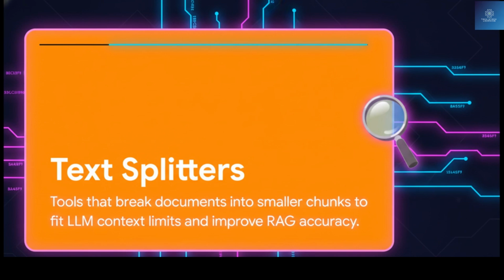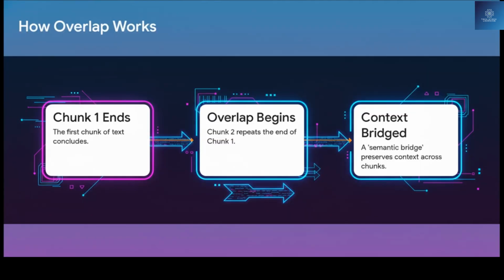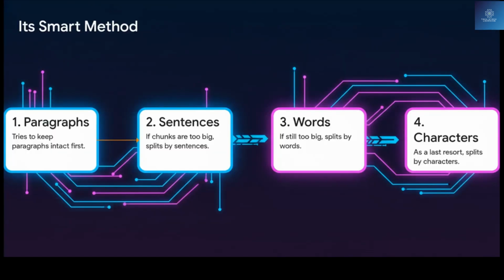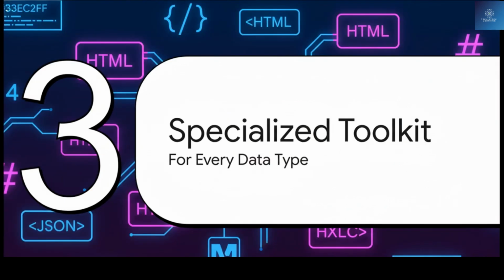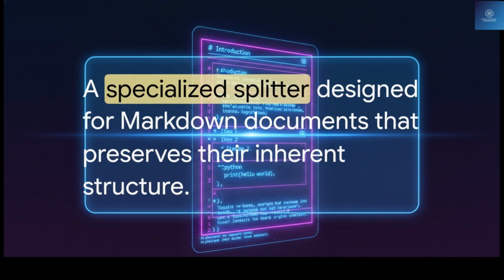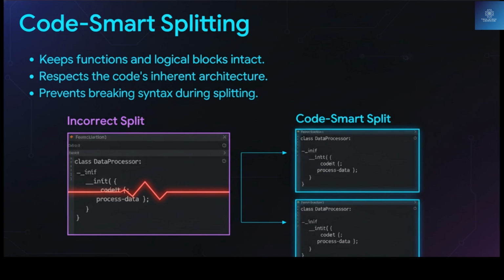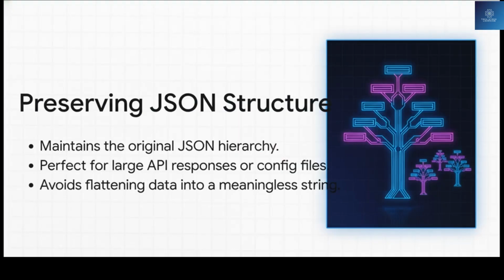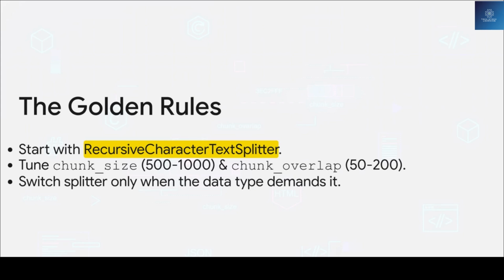Master LangChain #24 | Text Splitters: Chunking Strategies for RAG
Welcome to the Tech Stack Learning Channel! 🚀
Are your documents too large for your LLM? In this production-grade tutorial, we go beyond the basics to master LangChain Text Splitters
. Breaking down large data is critical for fitting within context limits, improving retrieval accuracy (RAG), and maintaining semantic coherence
We dive into everything from the industry-standard RecursiveCharacterTextSplitter to specialized strategies for Markdown, JSON, HTML, and Code
. Whether you are building for Azure OpenAI or local LLMs, this guide ensures your data is RAG-ready
What you will learn:
The "Why": Why text splitters are the unsung heroes of retrieval quality
The Default Choice: Why the RecursiveCharacterTextSplitter is the recommended starting point for almost every use case
Precision Control: Using TokenTextSplitter for exact LLM limit management
Structure-Awareness: How to handle Markdown, JSON, and Code while preserving logical blocks
The Golden Rules: Our specific recommendations for Chunk Size (500–1000) and Chunk Overlap (50–200) to prevent loss of meaning
Keywords (Tags)
LangChain Tutorial
Text Splitters
RAG (Retrieval-Augmented Generation)
RecursiveCharacterTextSplitter
Vector Database
Python AI Development
LLM Context Limits
TokenTextSplitter
Semantic Chunking
Azure OpenAI
AI Architecture
Data Preprocessing for AI